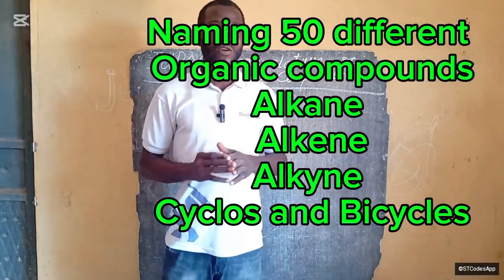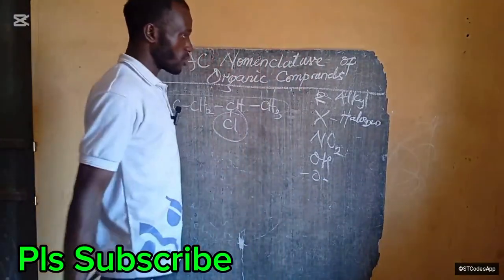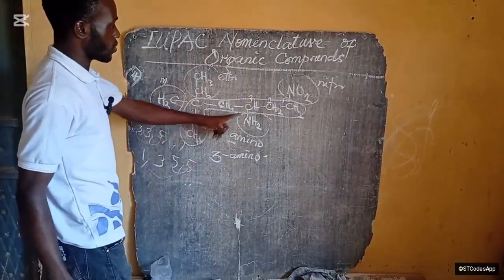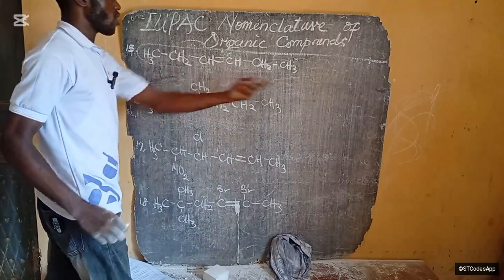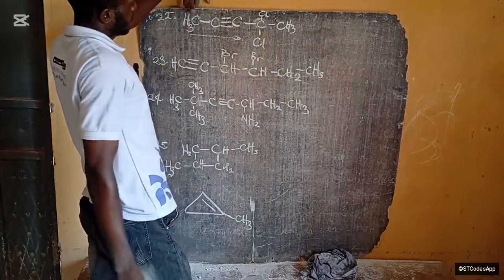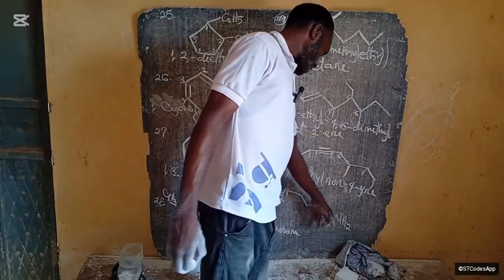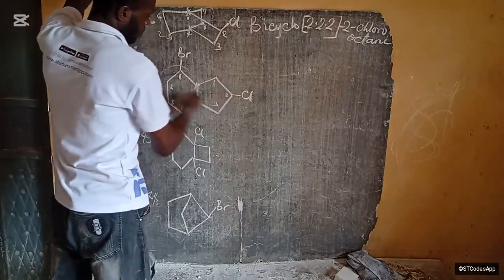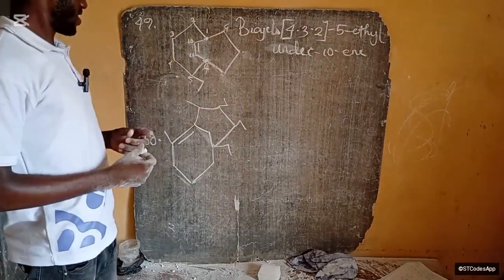Naming 50 Organic compounds (Hydrocarbons)